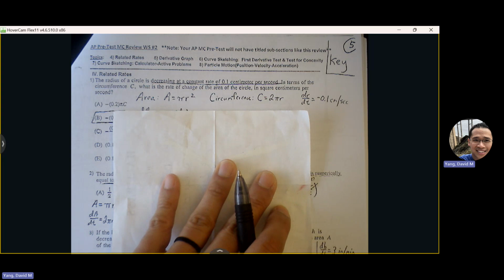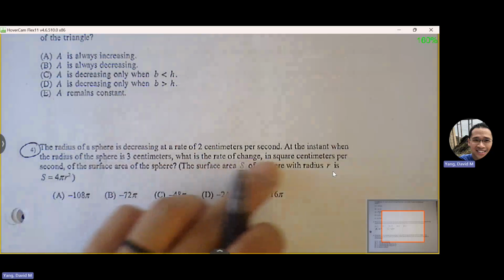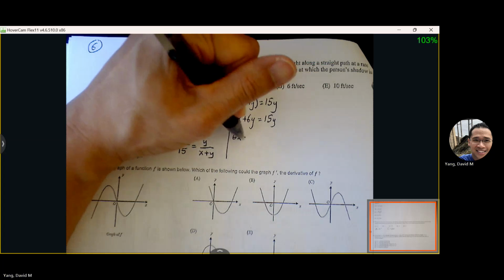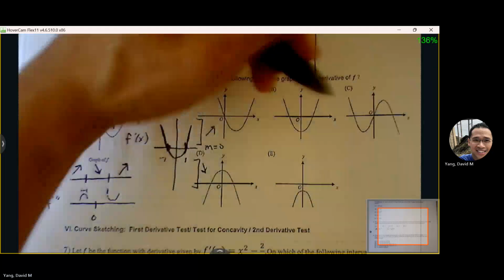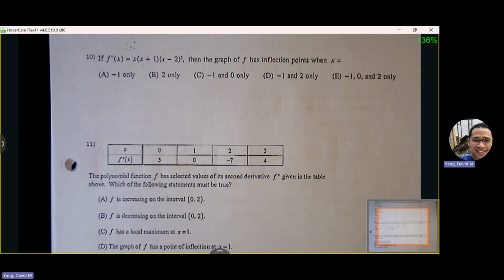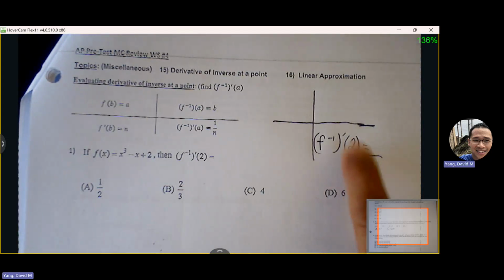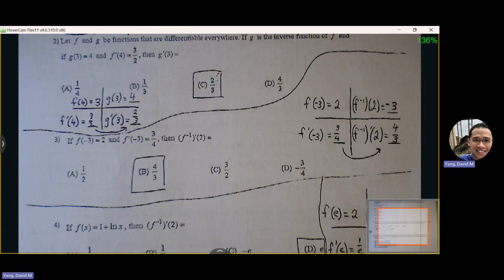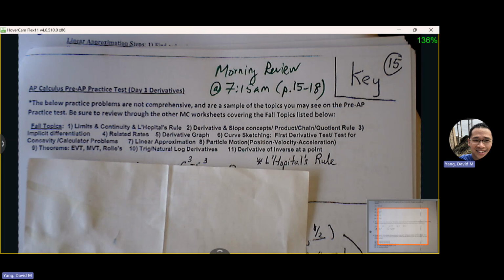AB Calc Packet 4 pg 5- 8, 13-14 Fall Semester Topics MC day 2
AP Calculus AB- (Mon) April 21, 2025